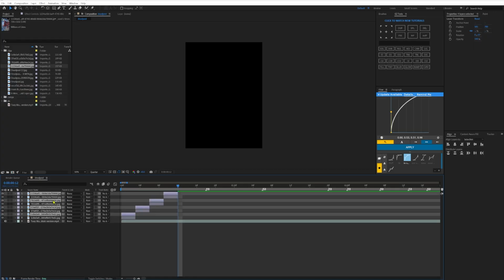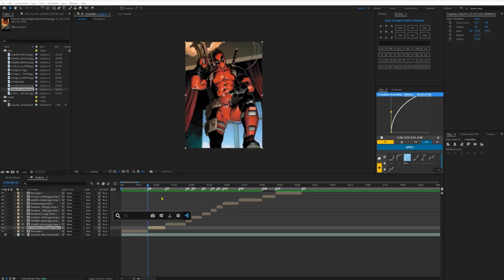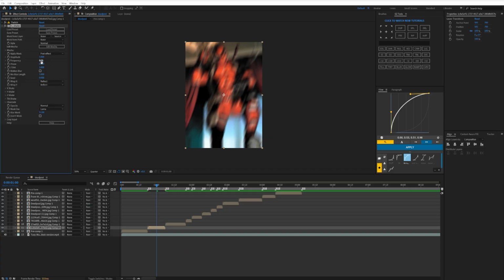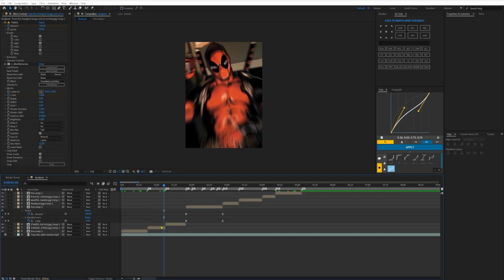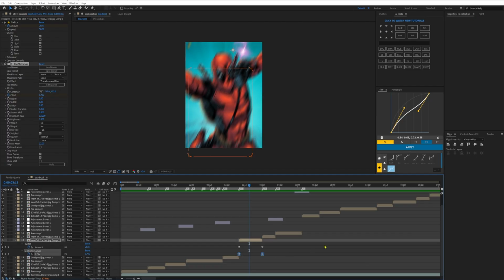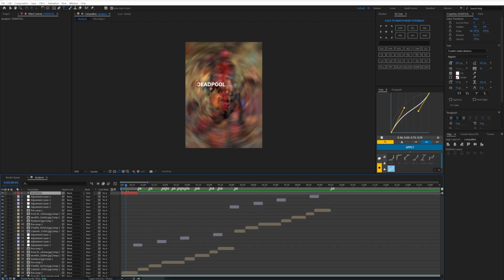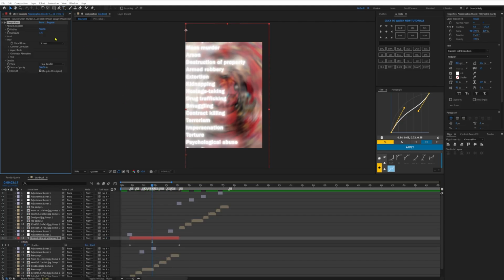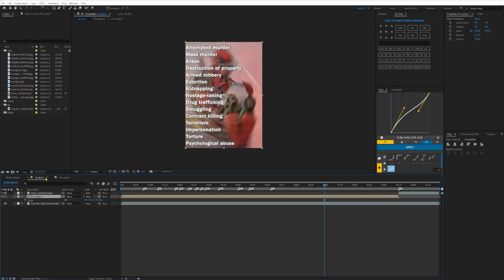Watch Me Edit - After Effects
This video I will show you how to make the comin book characters "crimes" trend in after effects.